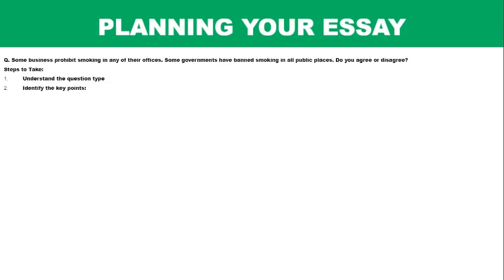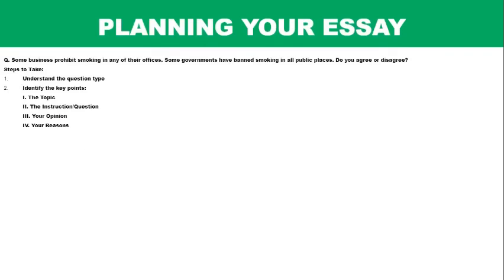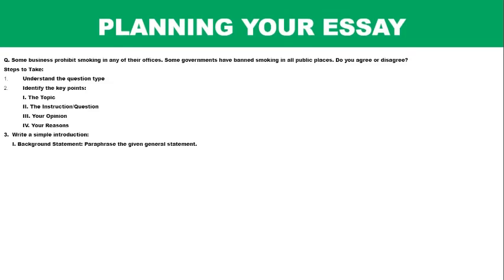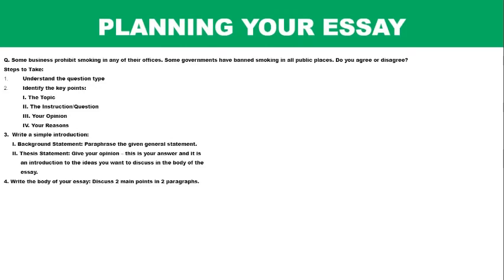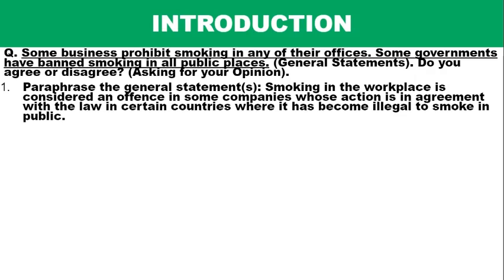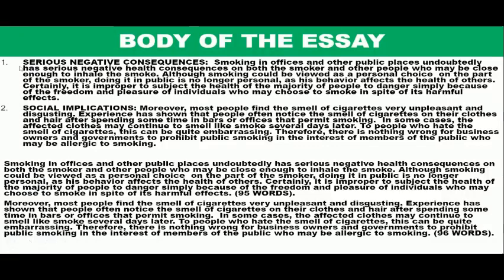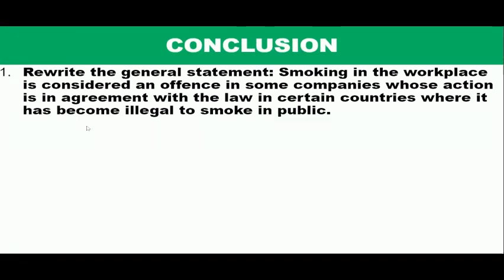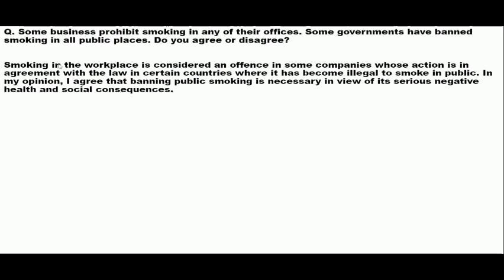TOP TIPS ON WRITING A GOOD OPINION ESSAY IN IELTS ACADEMIC WRITING TEST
An opinion essay is one of the most frequently occurring essays in the IELTS academic writing test. This type of essay question requires you to give an opinion on a given topic. It usually begins with a statement that you are required to either agree or disagree with.

TRAINING COURSES:
HOW TO SET UP AN ONLINE TEACHING BUSINESS:

EBOOKS
1. Good Success In English – Complete Study Package for English Learners
2. Good Success Handbook: A Study Package For Senior School Certificate Level
3. How to Score High in English Exams
4. How To Turn Your Ideas And Skills Into Products (Self-Development eBook)
5. Mobilizing Your Talents And Skills For Amazing Success (Selfevelopment eBook)
6. The Secrets Of Digitizing And Monetizing Your Skills (Self-Development eBook)
7. The Blueprint For Amazing Career Success (Self-Development eBook)
8. Self-Discipline As A Catalyst To Success (Self-Development eBook)
9. From Busy & Broke to Productive & Rich (Personal Development Book):
10. Break Your Barriers & Achieve Your Dreams (Personal Development Book)
11. How to Create & Sell Info Products in 5 Easy Steps